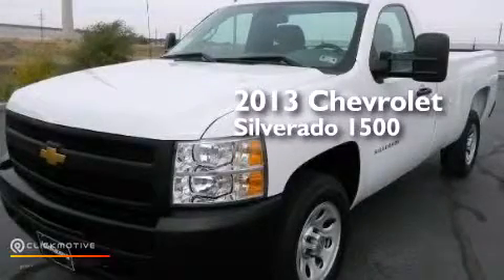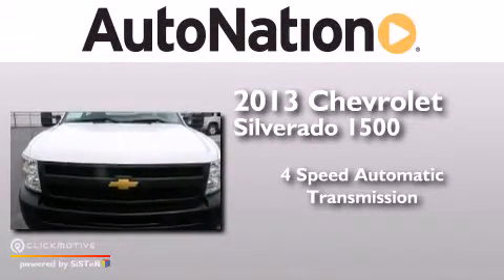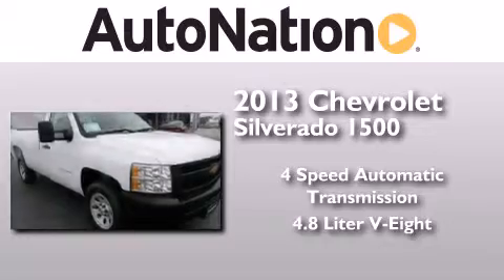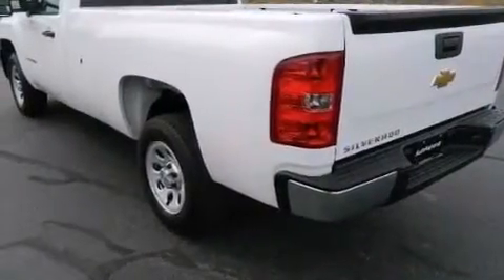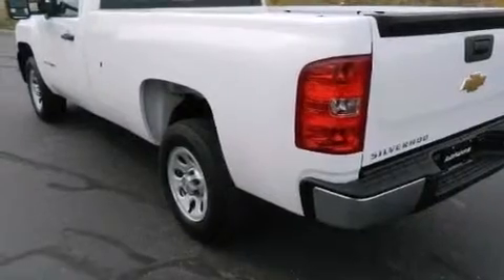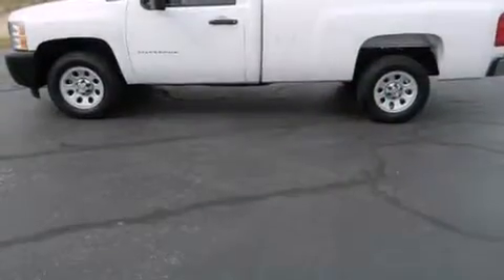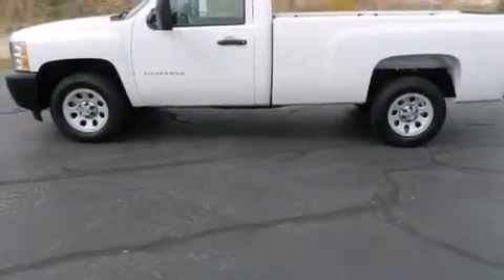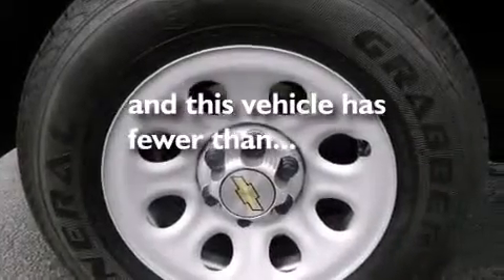2013 Chevrolet Silverado 1500 Amarillo TX 79106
We have been honored to serve the Amarillo TX area , we promise that your experience at our dealership will exceed your expectations ! Year : 2013 Make : Chevrolet Model : Silverado 1500 Engine : Gas/Ethanol V8 4.8L/293 Trans . : Automatic Exterior : Summit White Miles : 4,255 Interior : Dark Titanium Westgate Chevrolet 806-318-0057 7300 I-40 West Amarillo , TX 79106